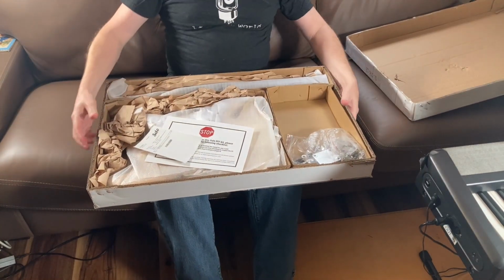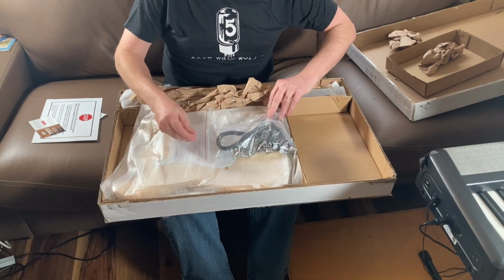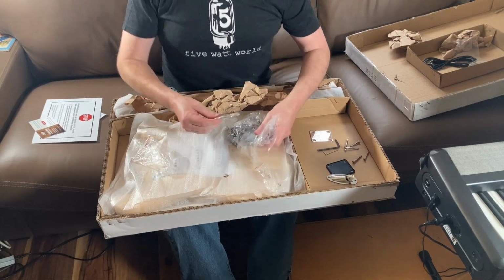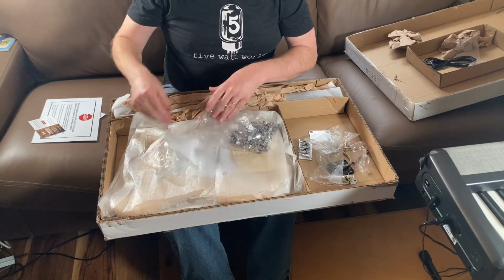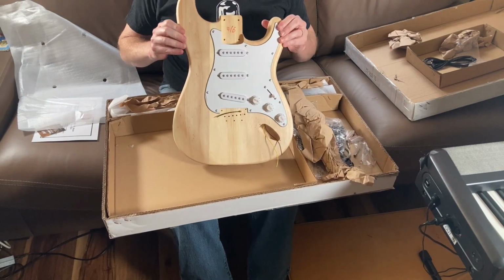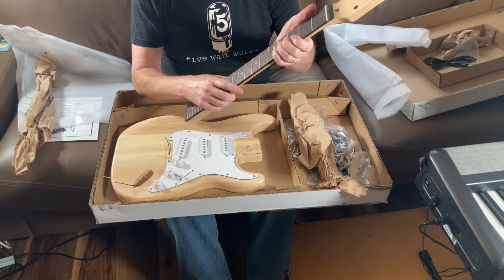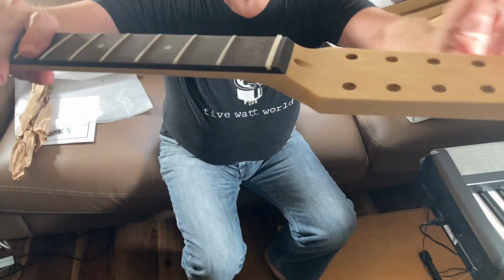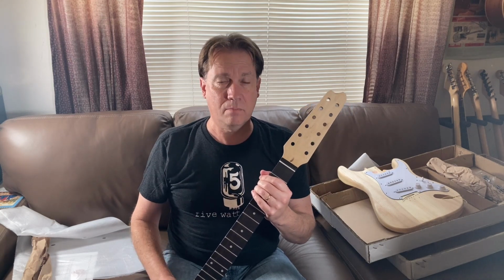Solo Guitar Build - Unboxing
I unbox a Solo Guitar 12 String S Type kit and talk about what's included... and what isn't.  This is part 1 of the Solo 12 String Build.